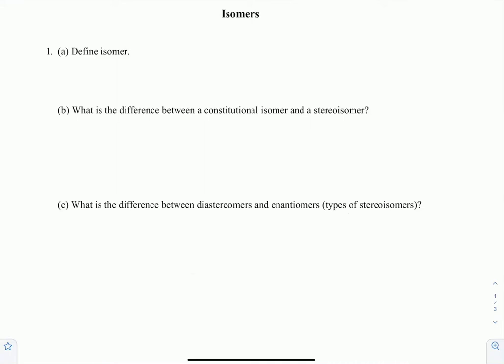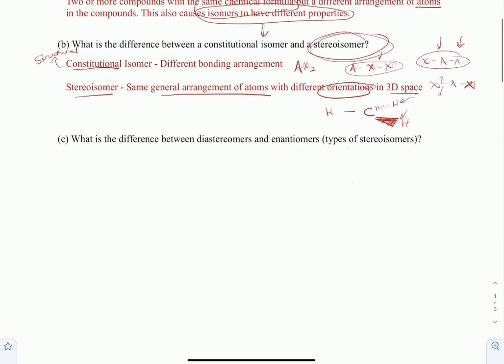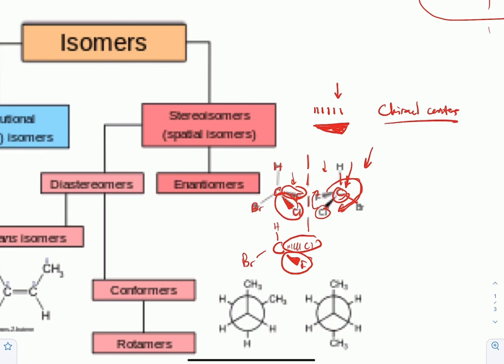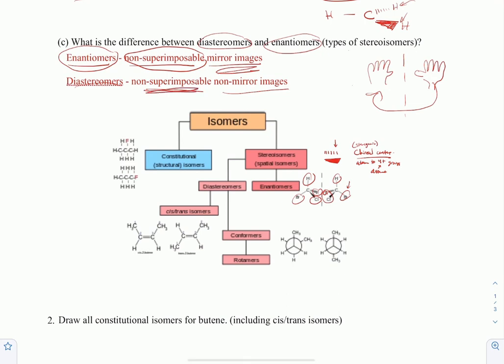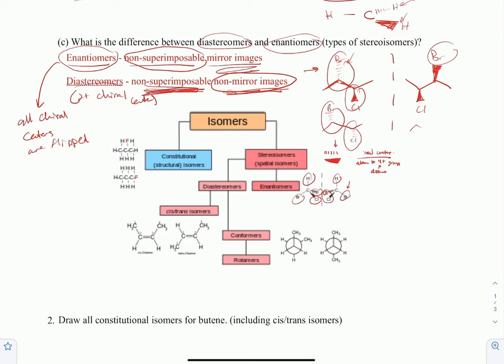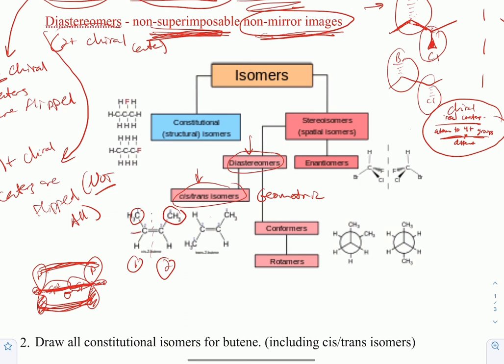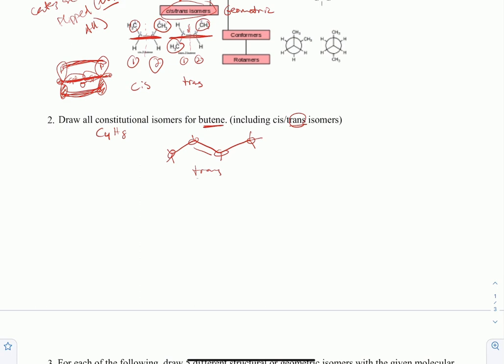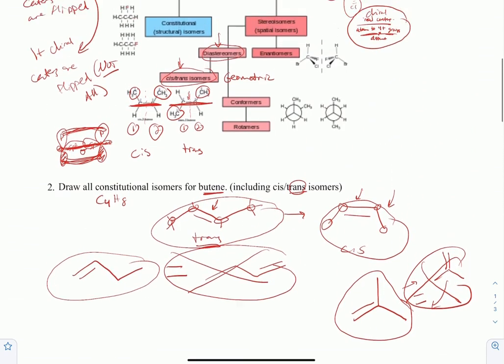Problem Set 13 - Isomers Part 1 (1-2)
Here we run through an intro to isomers and types of isomers including constitutional isomers, stereoisomers, enantiomers, diastereomers, and geometric isomers (cis-/trans- isomers).